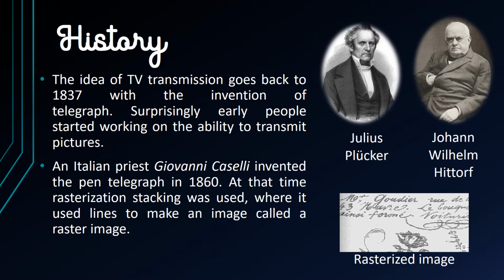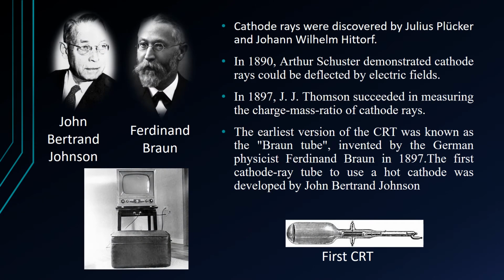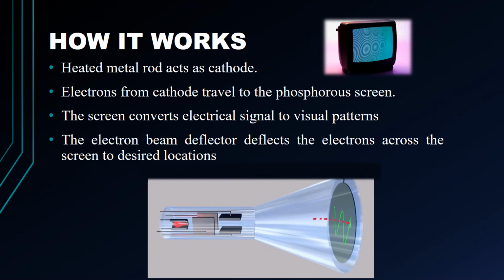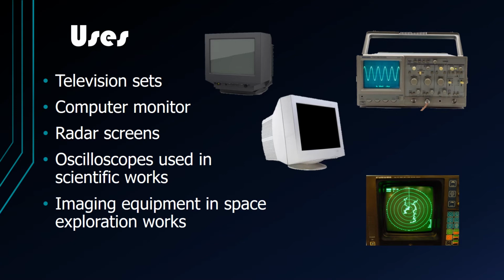11: CATHODE RAY TUBE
This video tells the story of the cathode ray tube.